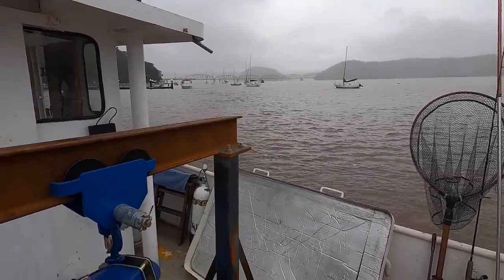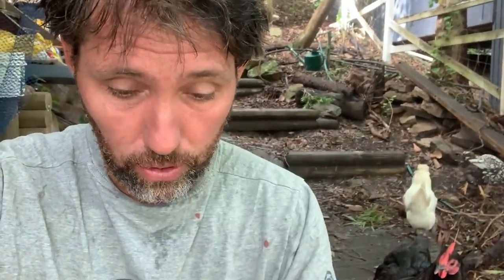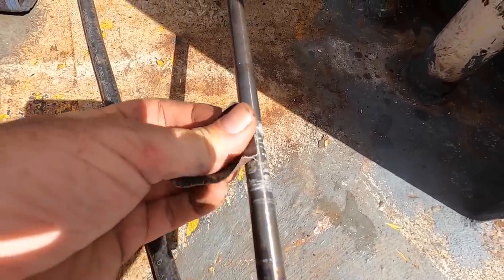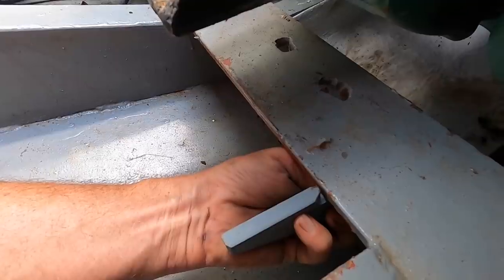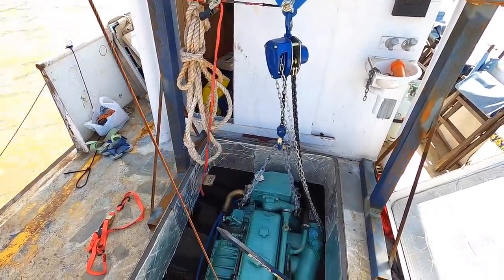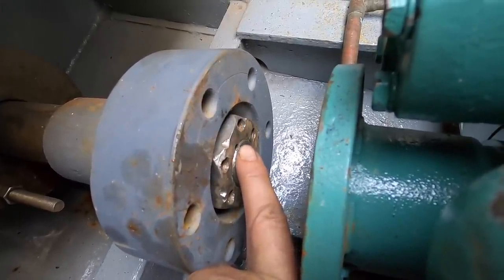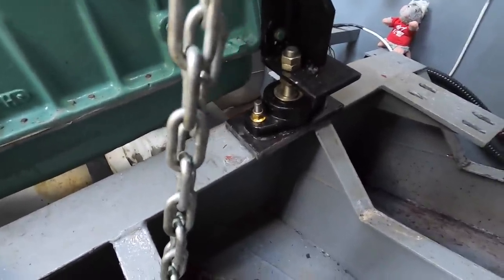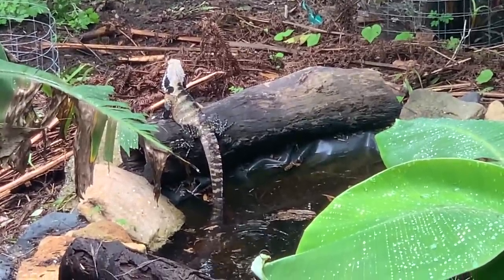Positioning the engine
In this video I finally get the engine roughly into position and wrap up a few other small jobs. To do this I first weld in the gussets to support the overhanging engine mount.

Get in touch with Justin to cruise the Hawkesbury on the Riverboat Postman